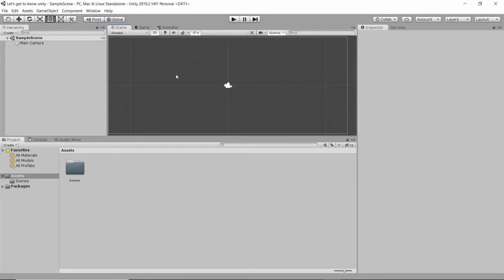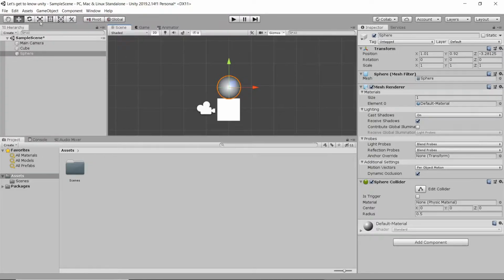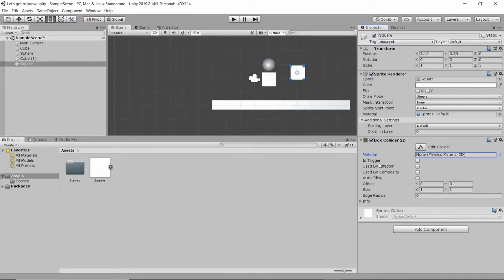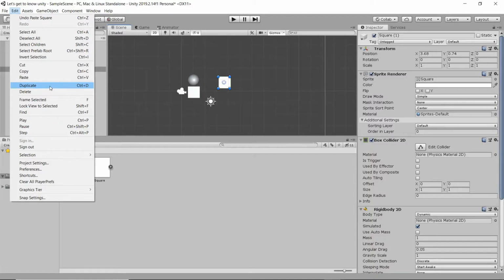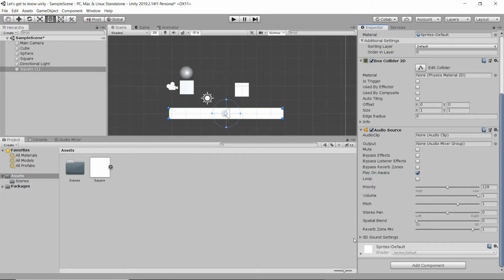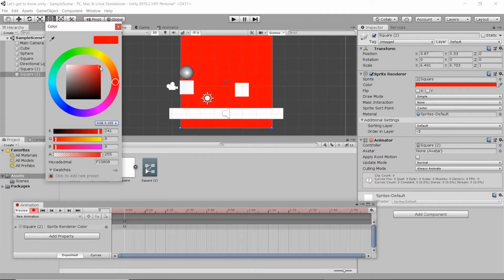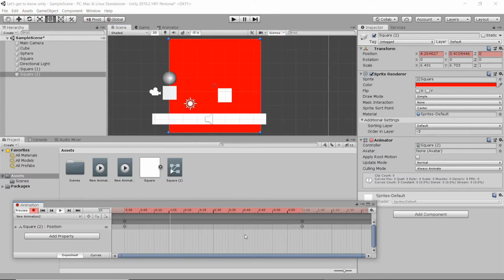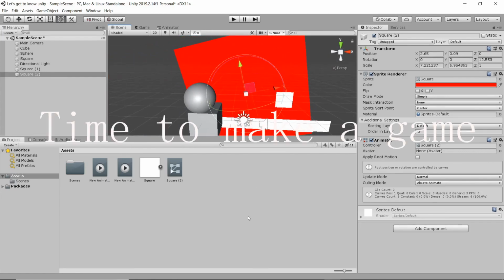Getting to know Unity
This is a brand new to unity introduction. Sorry about the long runtime. I hope this helps.